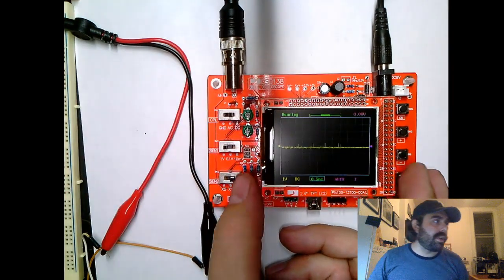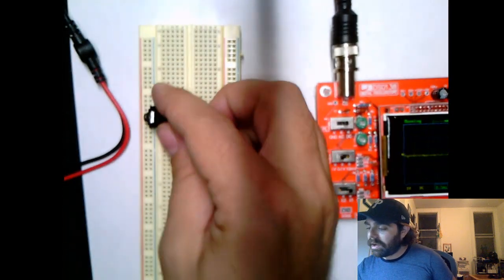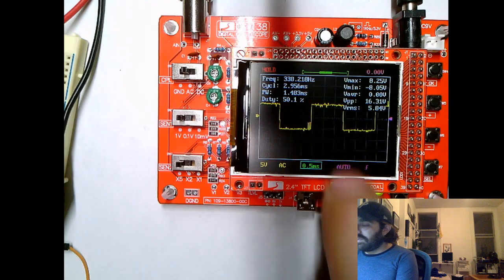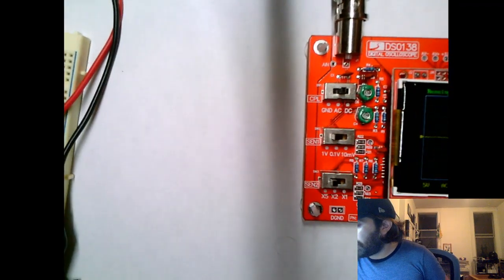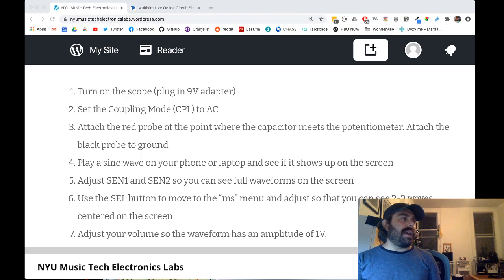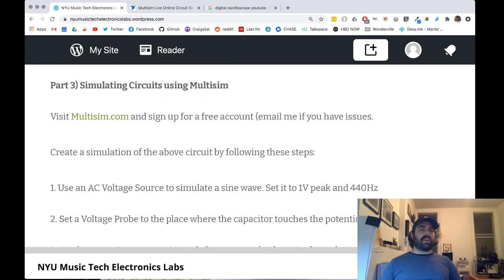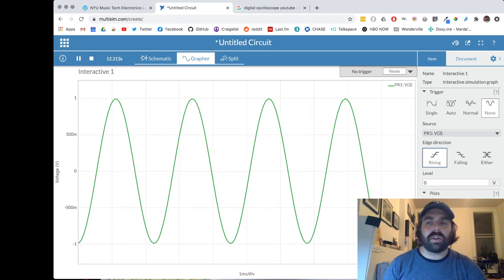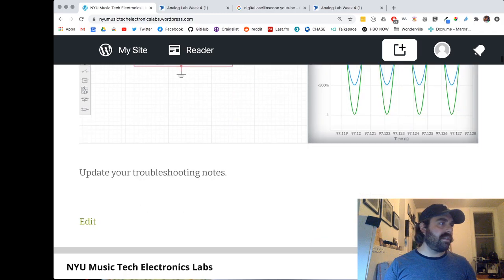NYU Analog Lab Week 4: Oscilloscopes and Multisim